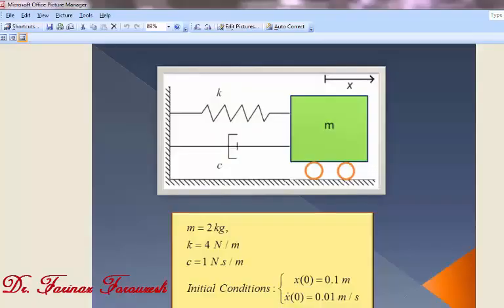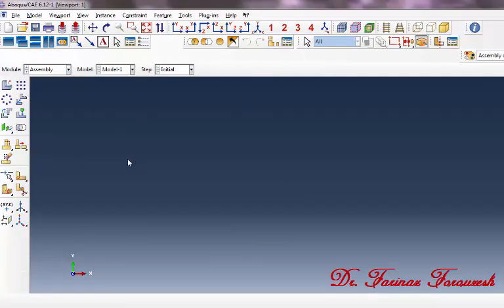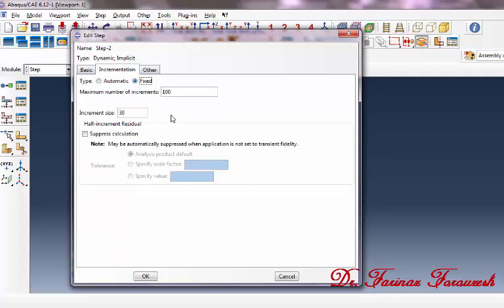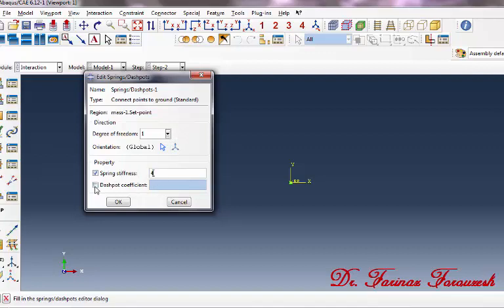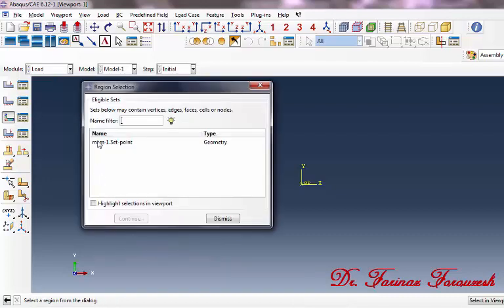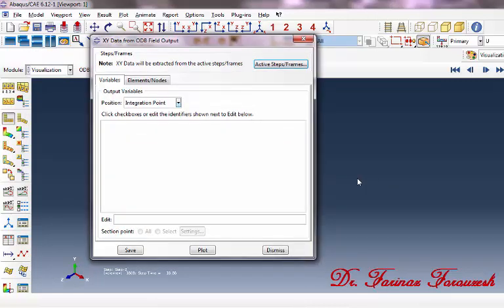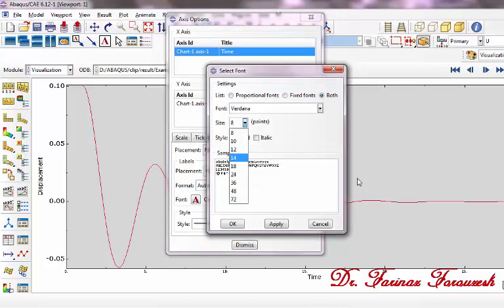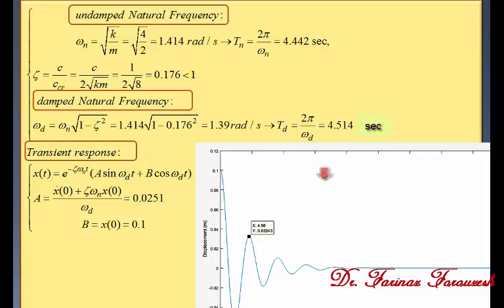The Transient Response Analysis of a SDOF System via Abaqus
In this video, the transient response of a SDOF system has been obtained under initial displacement and velocity via Abaqus. Then the result has been compared with the analytical one.